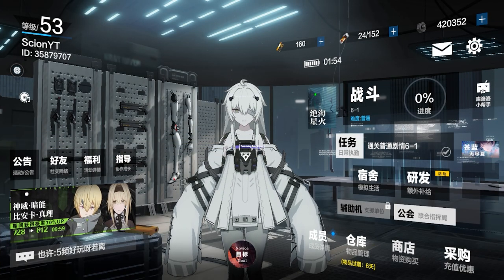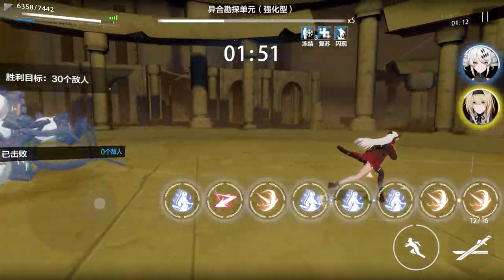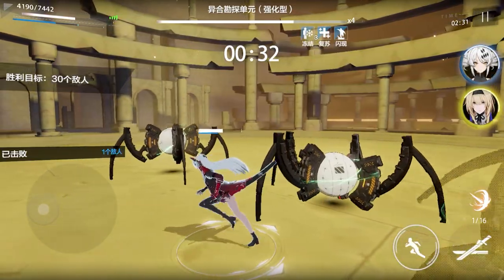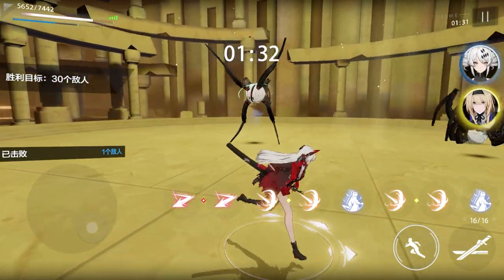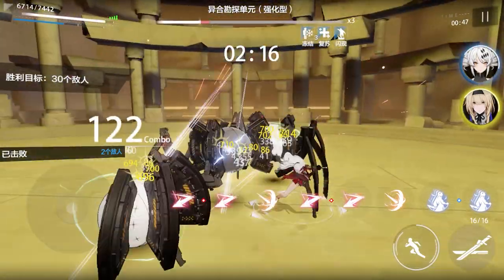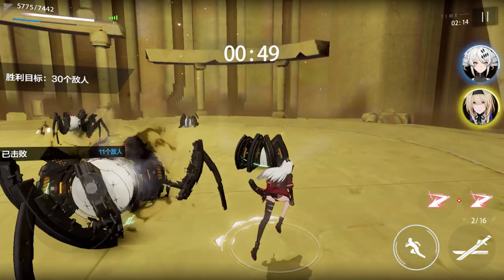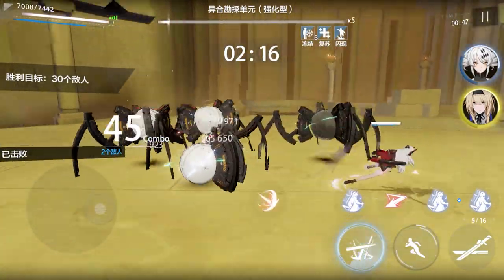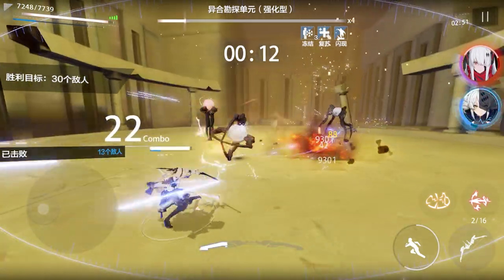Punishing Gray Raven - Alpha Breakdown/In Depth Look Pro’s & Con’s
Human's exploration of science touched the taboo field, and the "punishing" suddenly came. The fragile human body is rapidly destroyed, while the Corrupter is manipulated and turned into violent killing machine.

The once highly prosperous human civilization has almost lost its trace on the earth. The survivors were forced to flee their homes and exile in deep space. You will take on the role as a "Savior" and lead the final hope "Reconstructed Soldier" of human civilization on the journey back to earth.

◆ Game Features

In terms of art, we used some quieter colors, hand-drawn game art, gorgeous special effects, trying to restore the end of the science fiction world in our mind.

In terms of combat, on the basis of sticking to the essence of action games, we designed combat skills to release through free elimination of signal balls, and also gave them different skill effects under "supercomputing space". That makes the output of general attack and skills more strategic, and delivers intense and exciting combat gameplay.

Of course, you can go to the warm base after the battle, and enjoy a moment of relaxation with cute roles. There are also Japanese super popular sound from: 石川 由依、茅野 愛衣、田中 美海、松岡 禎丞、川澄 綾子、福山 潤、戶松 遙、細谷 佳正

May peace be with every son of humanity who returns to earth.